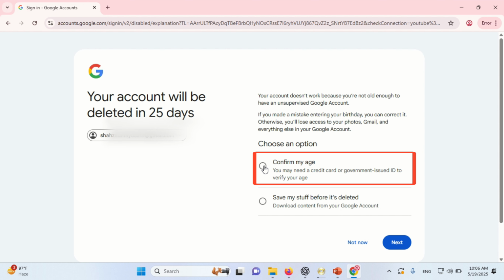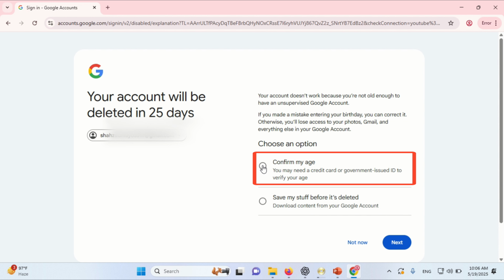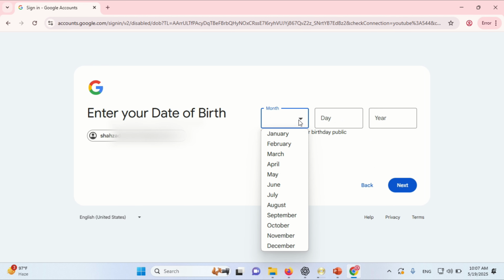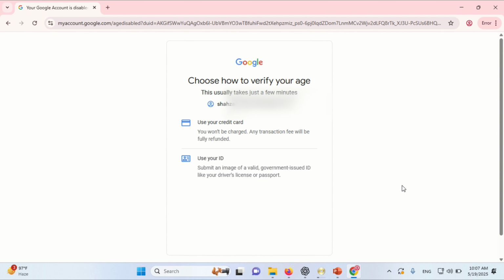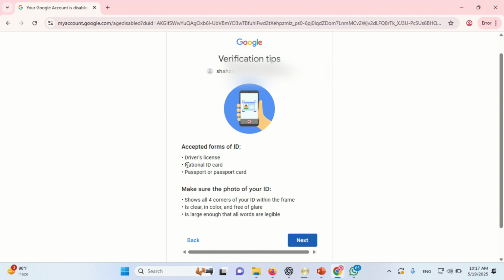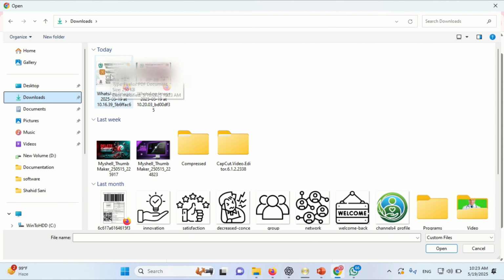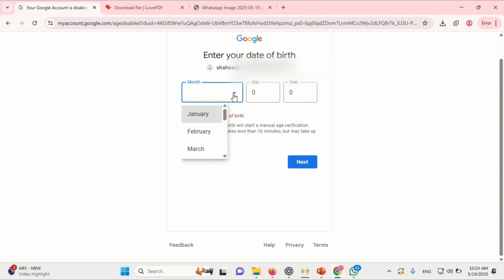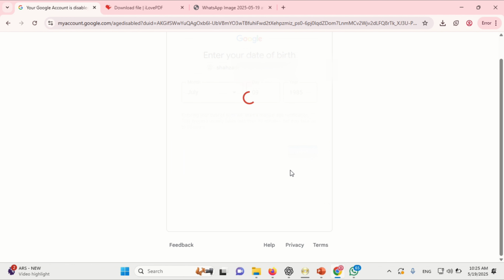How to Fix Your Account Will Be Deleted in 29, 28,27 Days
In this video, I will show you how to fix the Google Account warning message: “Your account will be deleted in 29, 28, or 27 days.”

This problem usually appears when Google needs you to confirm your age or take action on your account before the deadline. I will guide you step by step on how to sign in to your Google Account, check the warning message, confirm your age, and submit the required information so your account will not be deleted.

Topics Covered:
How to fix Google Account will be deleted soon
How to confirm age on Google Account
Google Account deletion warning solution
Your account will be deleted in 29 days fix
Google age verification problem solution